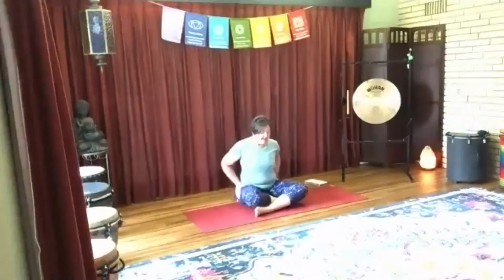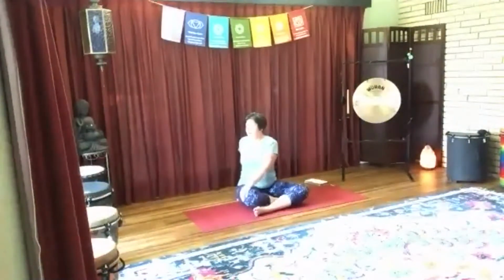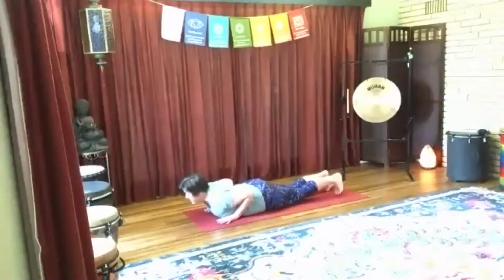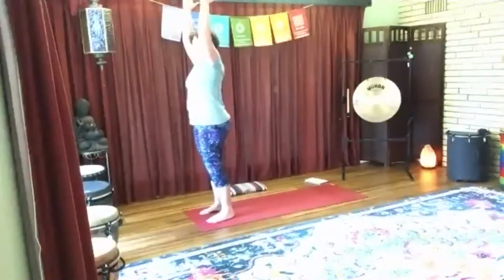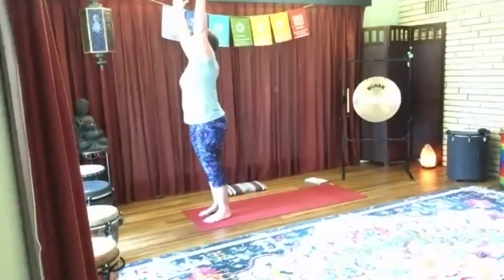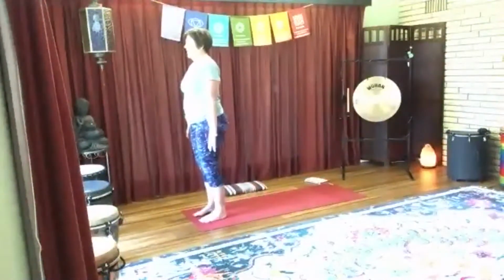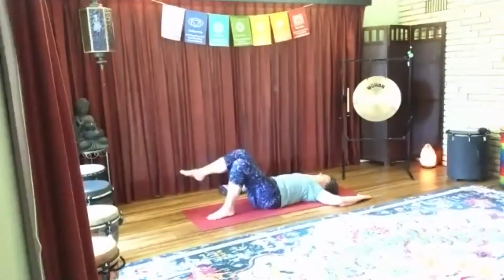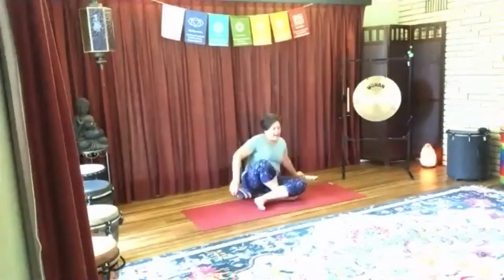Losing The Mind 72120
Kripalu trained Yoga Instructor Annette Dunker leads you through a series of gentle Hatha Yoga postures.  Simple inquiry is woven throughout the class, with nuggets of wisdom showing up at the perfect moment.  Join Annette as she finds her own way on this journey we call life.

Poem by Annette Dunker